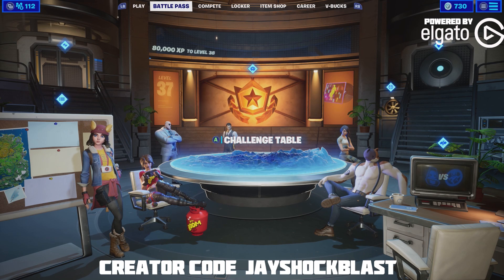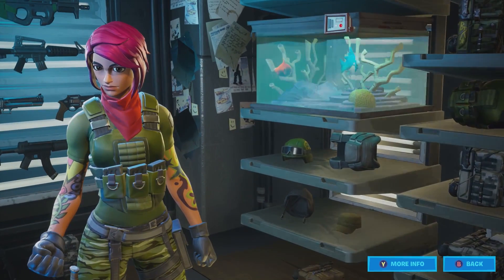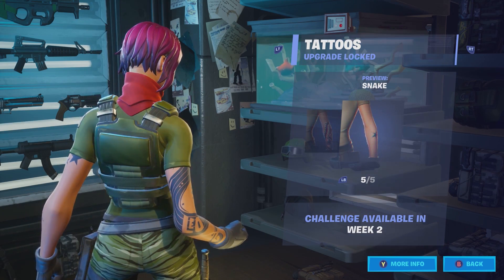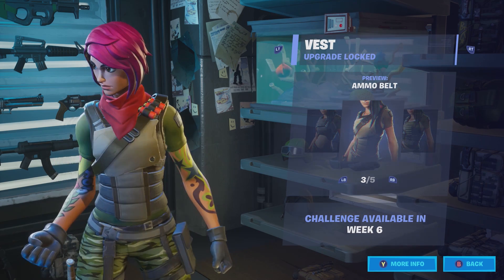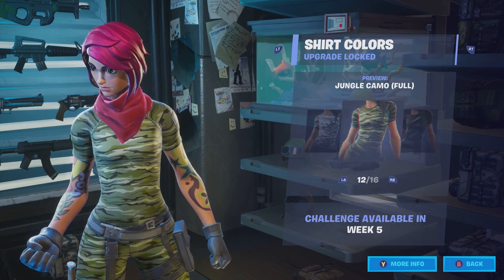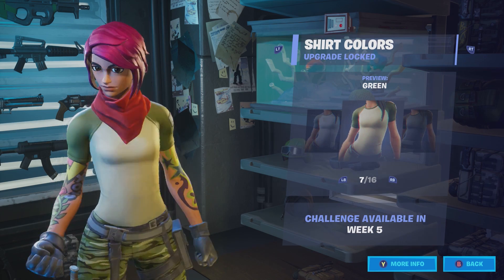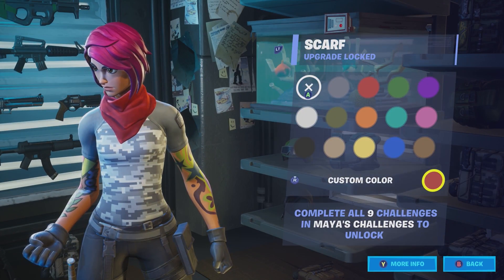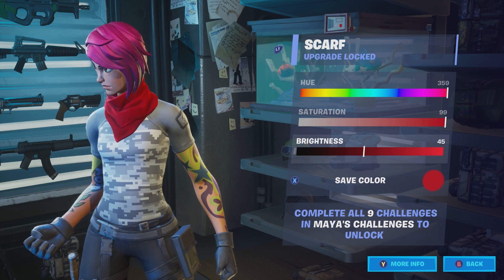Fortnite - Maya Customization Options! (Fortnite Chapter 2 Season 2 Battle Pass Skins)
Fortnite - Maya Customization Options! (Fortnite Chapter 2 Season 2 Battle Pass Skins). Chapter 2 Season 2 features new options with some of the skins that we've never seen before in Fortnite. Starting this year, instead of unlocking multiple outfits for characters, you will have to choose between one or the other for team Ghost or team Shadow. Then there is Maya who is completely different and features 10 customization features from hair to boots to shirt and so on. In this video, we take a look at all the options and preview what my final Maya could look like. Like the choice between Ghost and Shadow, ALL CHOICES ARE FINAL!